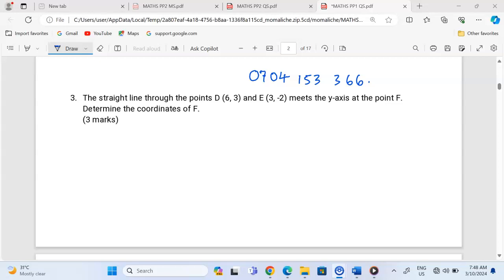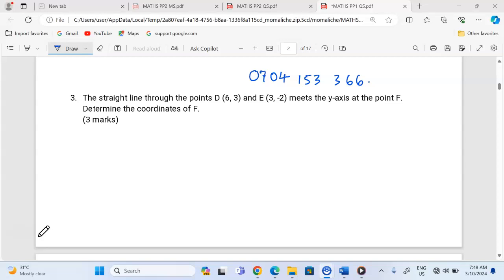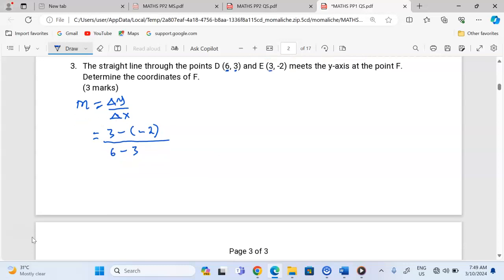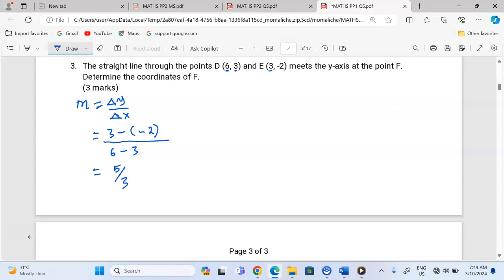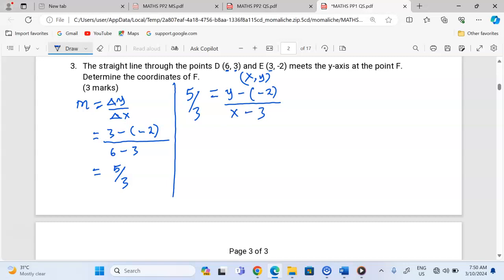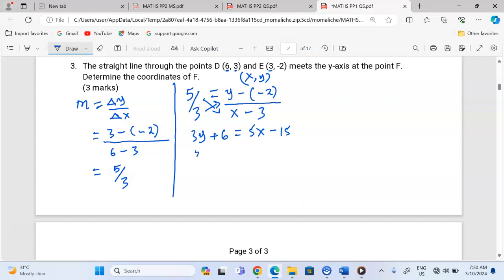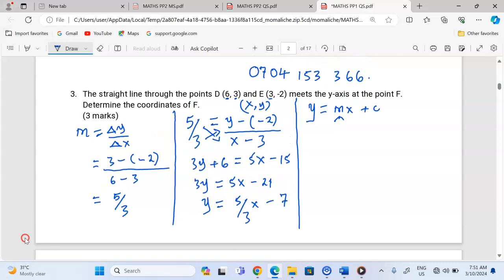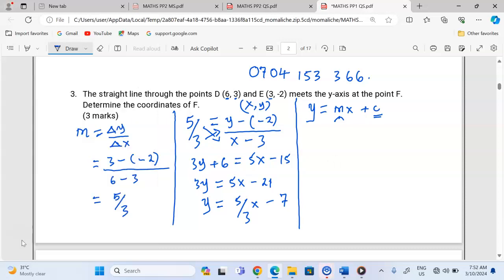EQUATIONS AND GRADIENTS OF STRAIGHT LINES - Y INTERCEPT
EQUATIONS AND GRADIENTS.